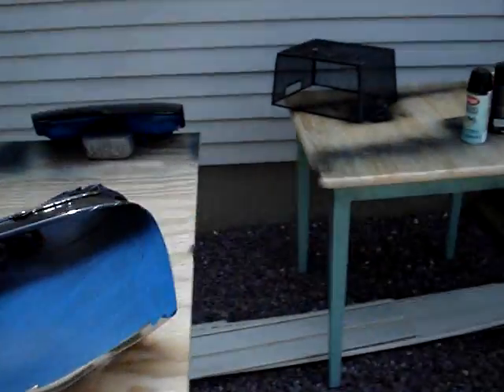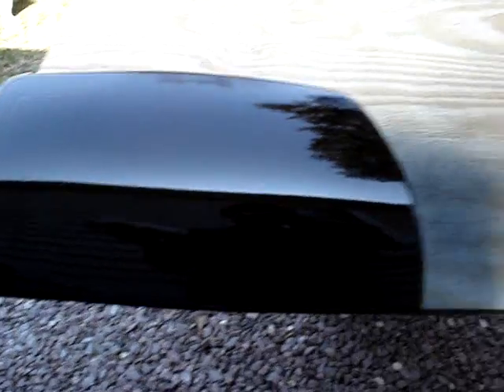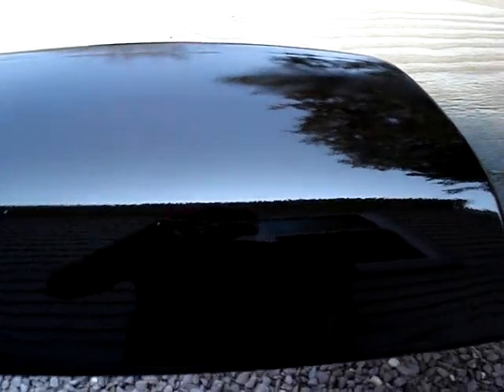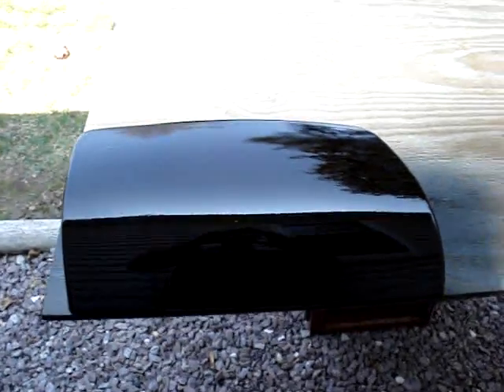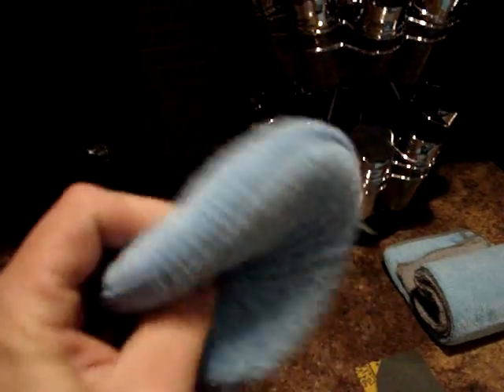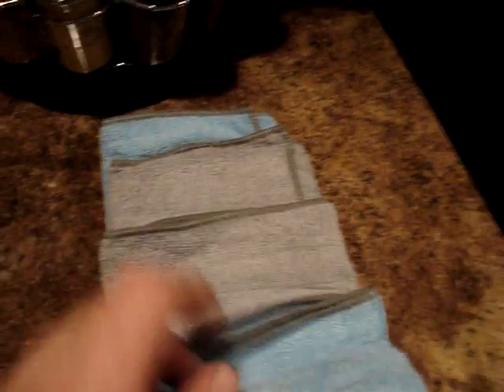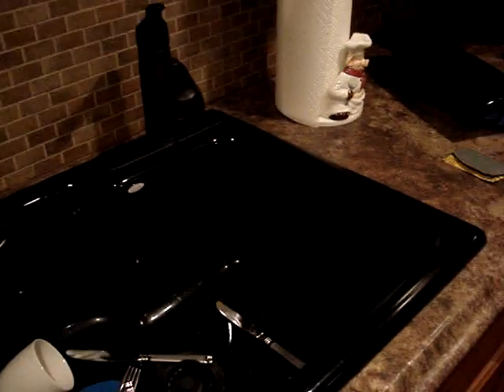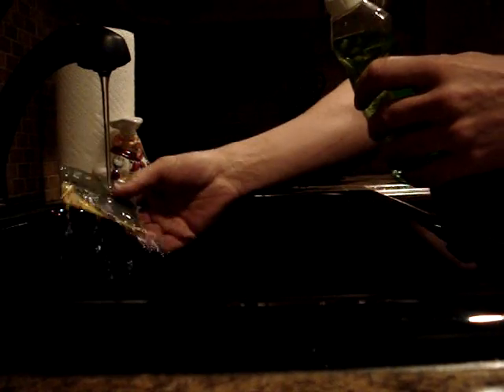HOW TO TINT YOUR TAIL LIGHTS WITH VHT NITESHADES (VIDEO 2 OF 2)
VIDEO 2 OF 2 - PLEASE WATCH VIDEO # 1 FIRST